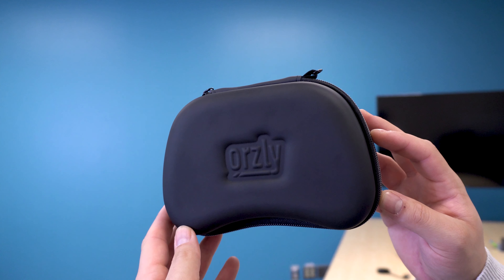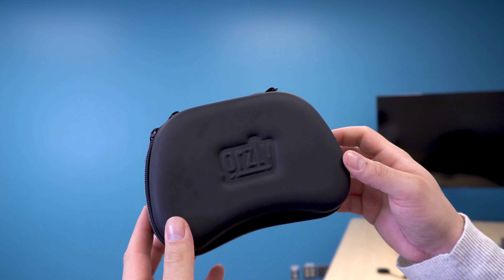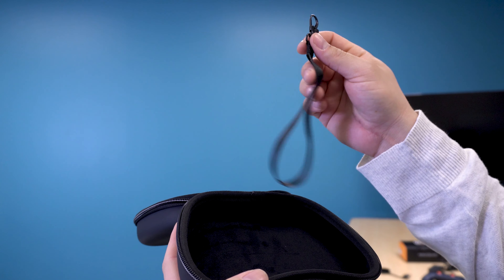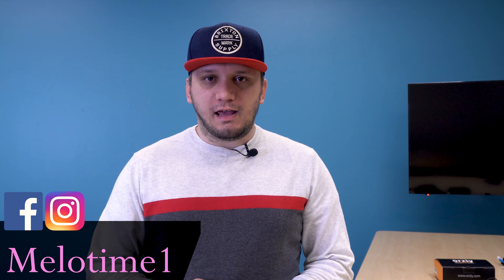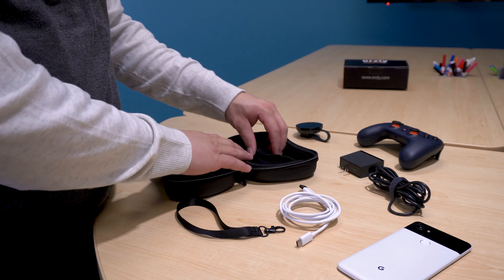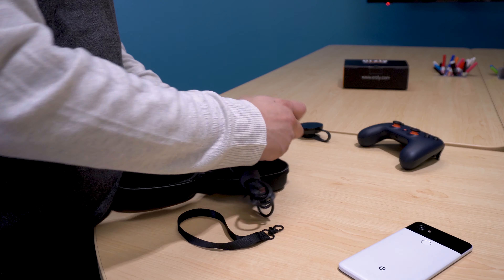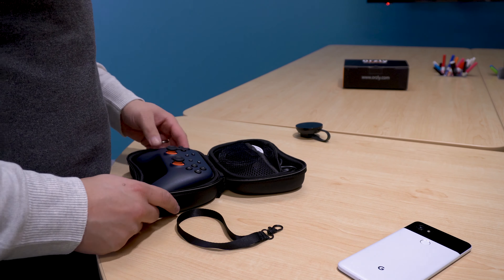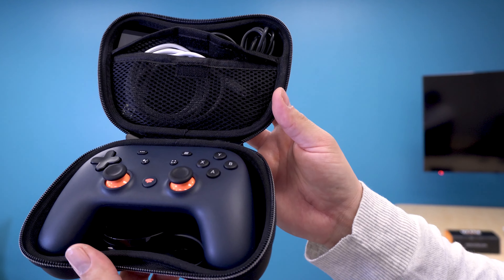The Best Case For Google Stadia That Fits Everything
Google Stadia, The new streaming service by Google is Here and the best case for it is The Orzly case that fits everything from the Chrome-cast to all the charging and power cables needed.

My Kit Gear I use Everyday To Create Content For The Channel !

Amazon Links for Orzly Google Stadia Case
Canadian Amazon
US Amazon
United Kingdom Amazon

BEST VPN IN THE BUSINESS WITH GREAT PRICES (FOLLOW THE LINK)

These are the items I use to record my content!

Sony Alpha A6400 Mirrorless Camera
Sony Alpha A6400 NP-FW50 RAVPower Camera Batteries Charger
SMALLRIG Cold Shoe Adapter Plate for Sony A6100/A6300/A6400

AUDIO:
BOYA by M1 Lavalier Microphone
Rode VideoMicro